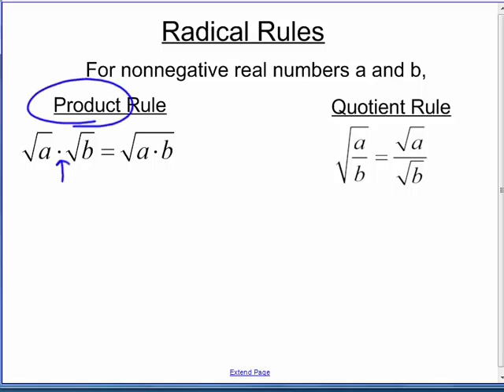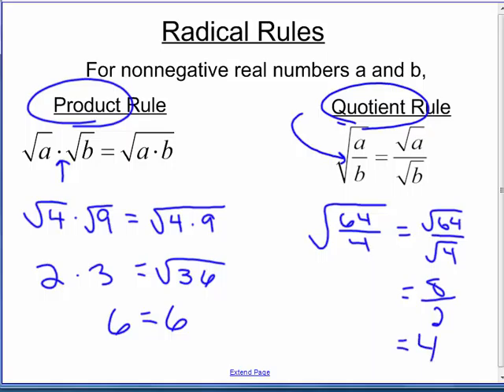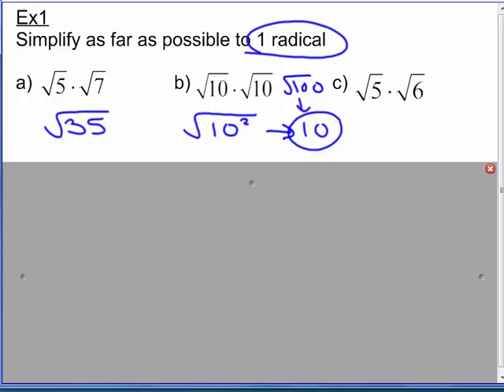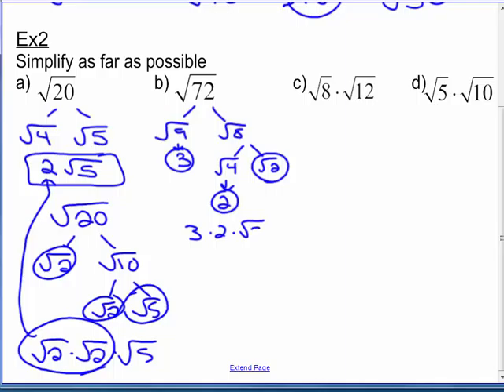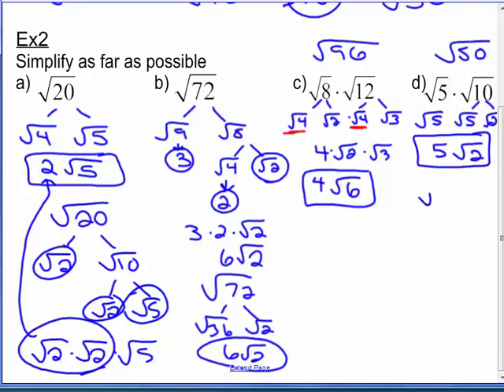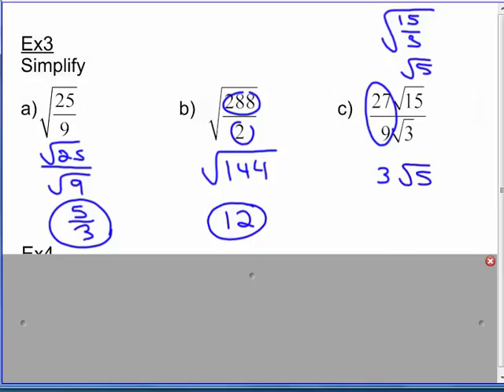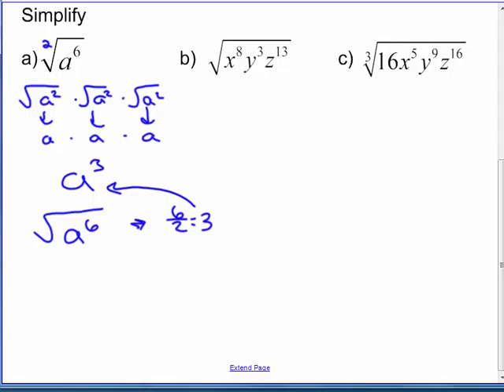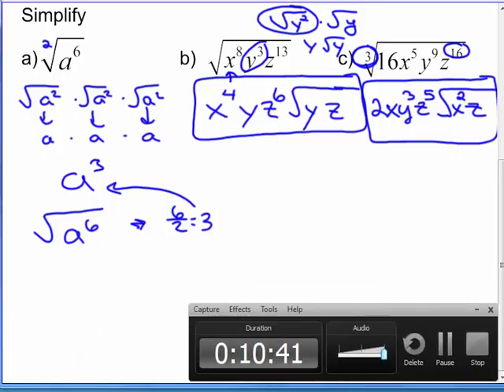Senior Algebra 8.2 Multiplying, Dividing, and Simplifying Radicals